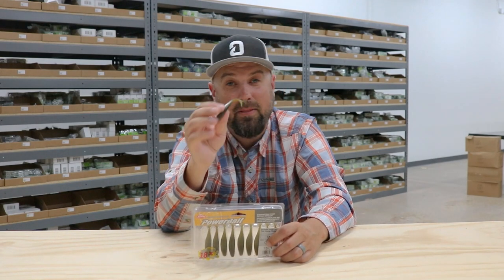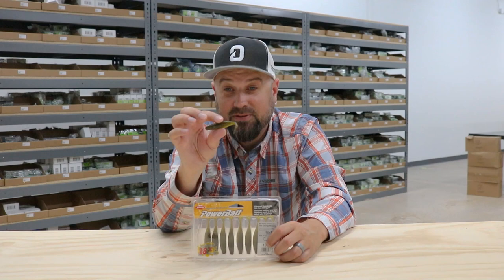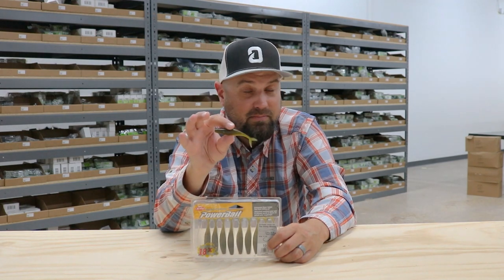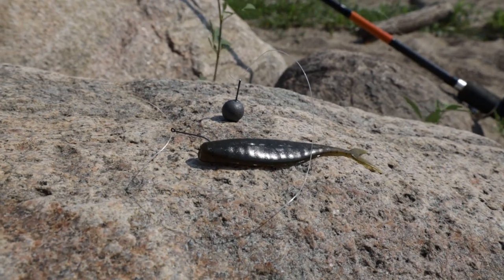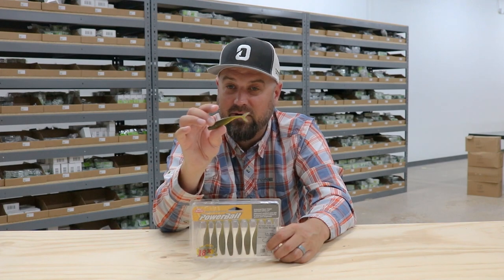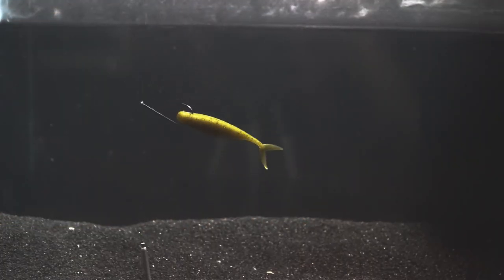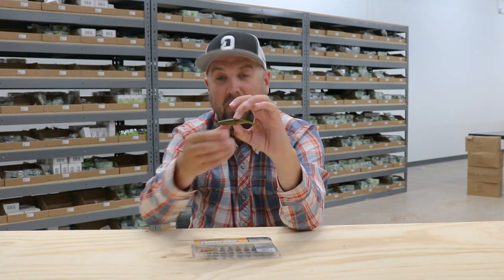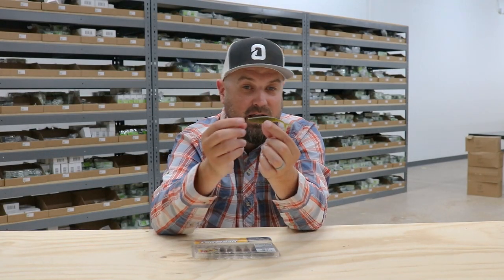Berkley Champ Minnow Tackle Breakdown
Jordan Lee helped Berkley create this bait, so there is some serious angling experience going into the Champ Minnow. Mixed with the famous Powerbait, you have a versatile bait that fish will hold onto longer!